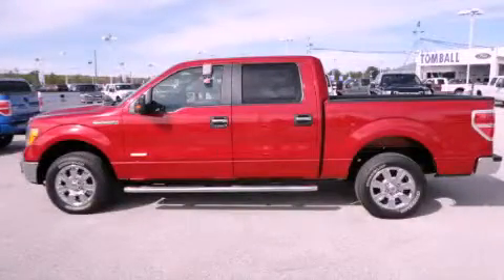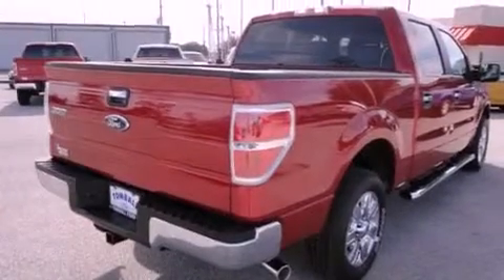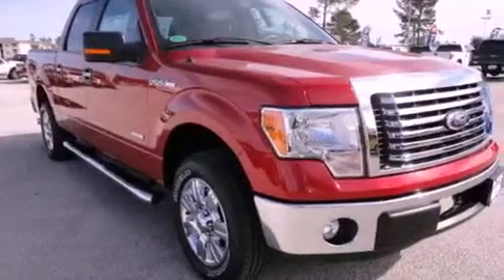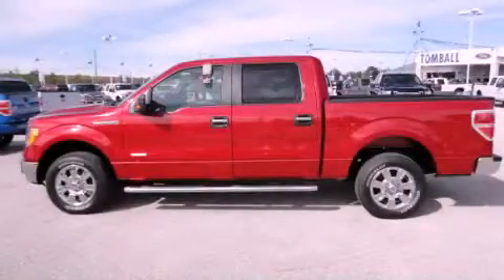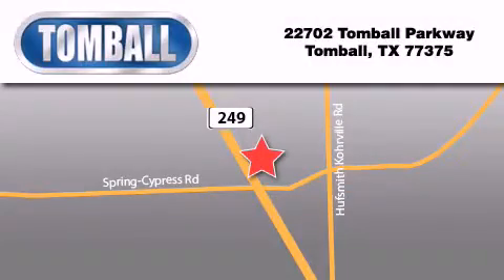2012 Ford F-150 Tomball TX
Year : 2012

 Make : Ford

 Model : F-150

 Engine : 3.5L V6 Ecoboost

 Trans . : Automatic

 Exterior : Red

 Miles : 4

 Interior : Steel Gray

 Stock : FA12087

 Tomball Ford

 22702 Tomball Parkway